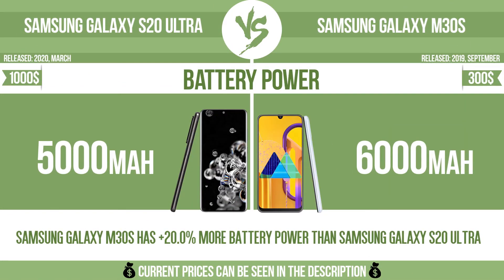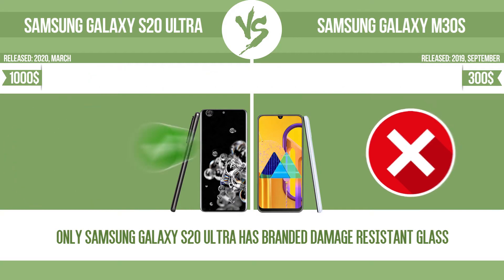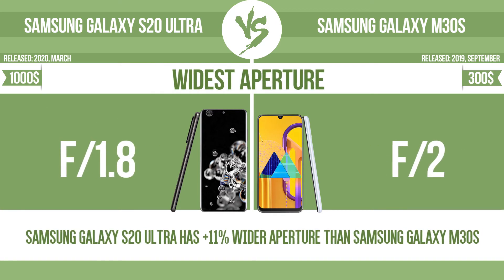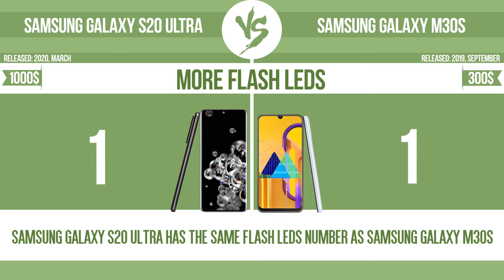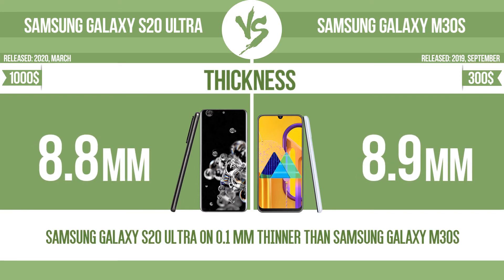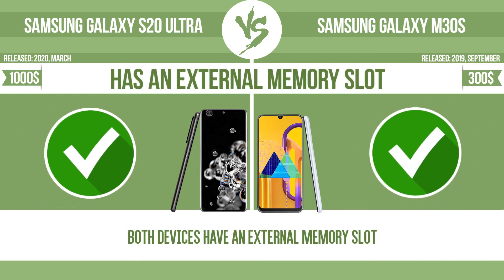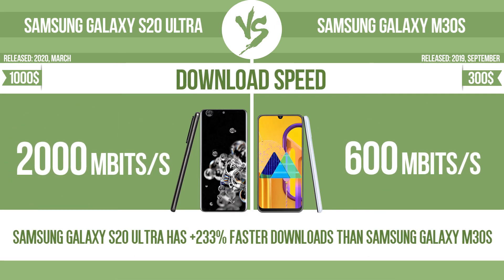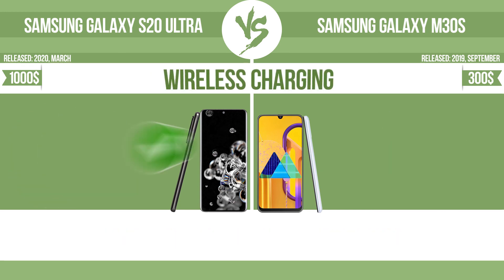Samsung Galaxy S20 Ultra vs Samsung Galaxy M30s ✔️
See current devices prices:
Samsung Galaxy S20 Ultra
Samsung Galaxy M30s